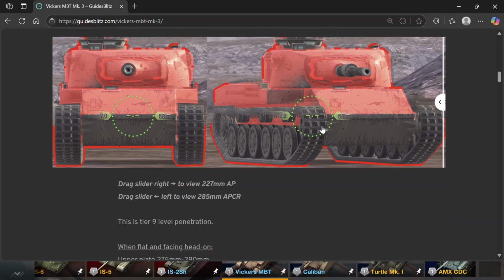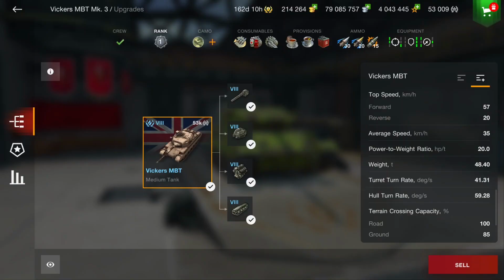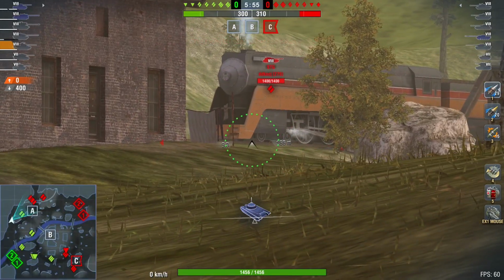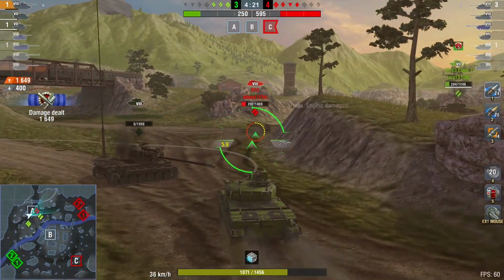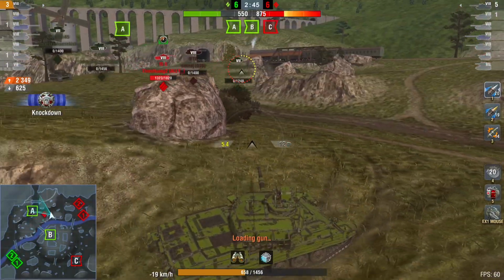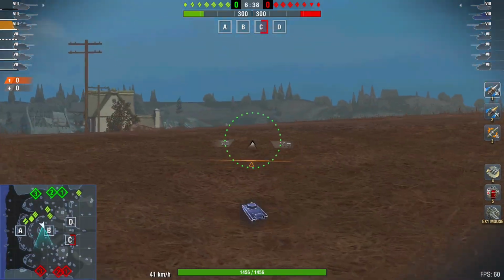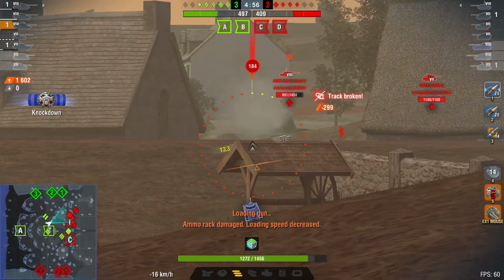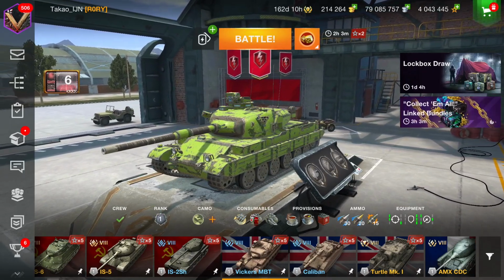ALBION CORE EVENT: Vickers MBT Mk.3 | WoT Blitz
Quick overview & gameplay of Vickers MBT Mk. 3.

00:00 Intro
01:01 Stats overview
03:51 Gameplay 1
08:45 Gameplay 2
12:36 Conclusion